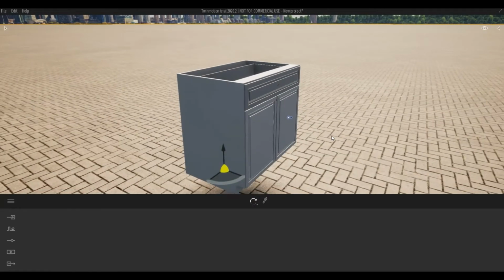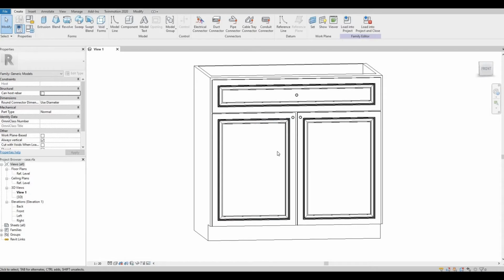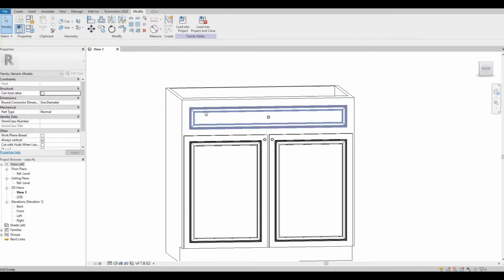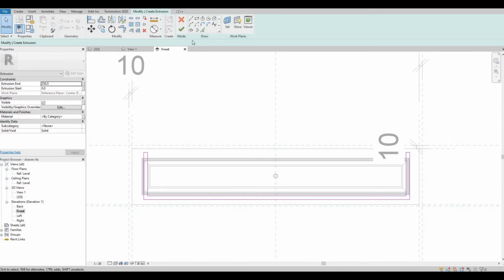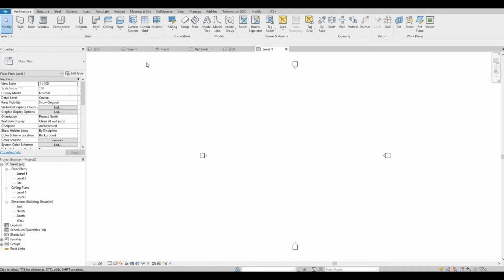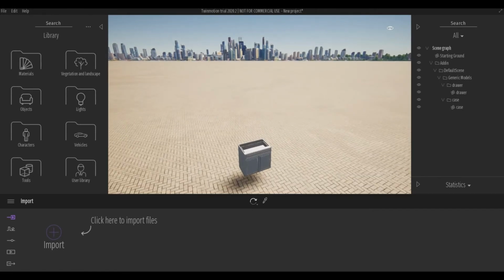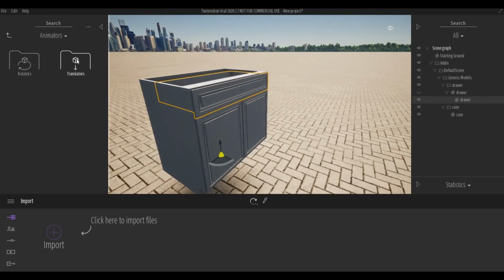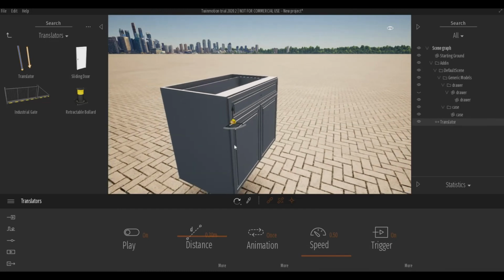How to Add Drawer Animators in Twinmotion | Tips and Tricks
In this video I will show you how to add drawer animators in Twinmotion.

Video Link where you can download the kitchen base cabinet model.

Additional Tags: arch core designs, ac designs, autocad, revit,CAD, twinmotion, tutorials, autocad tutorials, revit tutorials, twinmotion tutorials, architecture, family, Revit family, how to model in revit,  autodesk, tips and tricks, CAD model, autocad tutorial for beginner, revit tutorial for beginner, twinmotion tutorial for beginner, autocad tips and tricks, revit tips and tricks, twinmotion tips and tricks, parametric family, adaptive family, twinmotion rendering, revit rendering, twinmotion walkthrough, house design, speed build, Twinmotion, Animators, Drawers